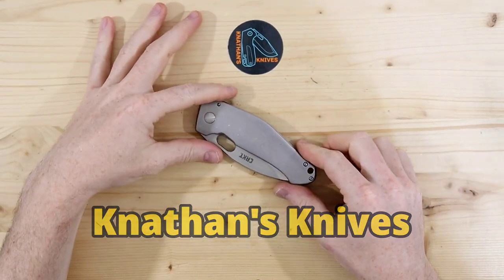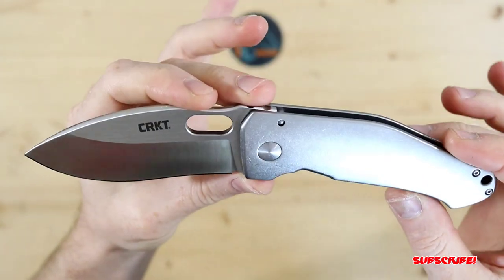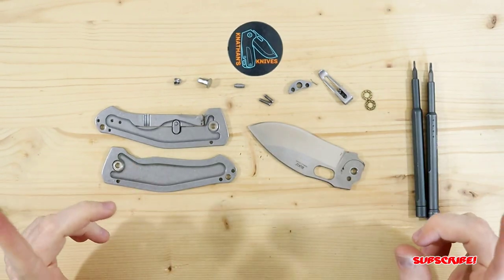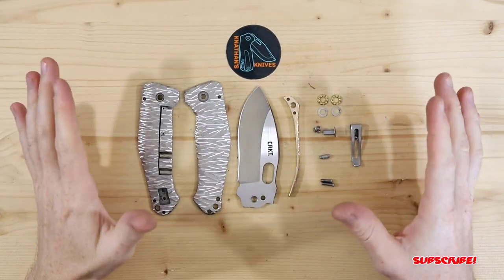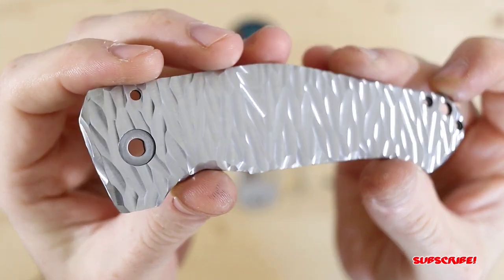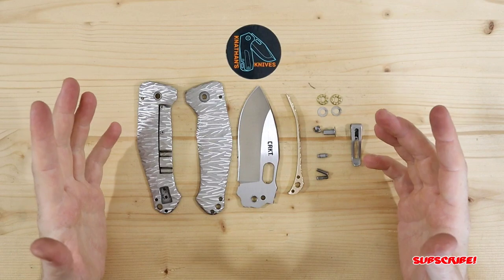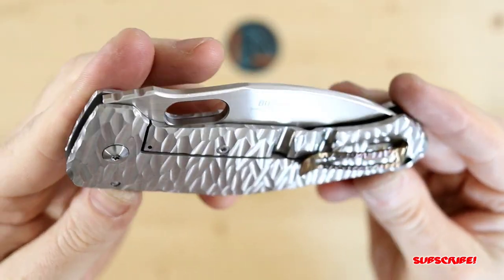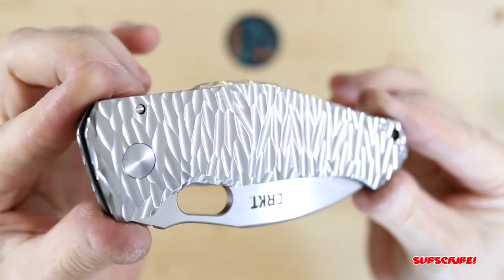CRKT Buku Pocket Knife W/Custom Scales & Brass Backspacer!!!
In this video I customize a CRKT Buku for a supporter of the channel!

Purchase the CRKT BUKU here!